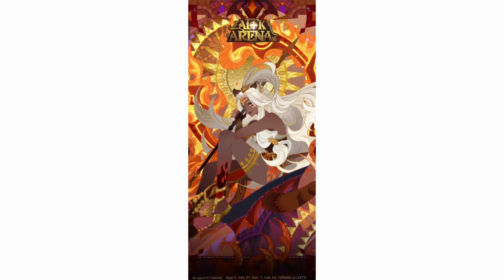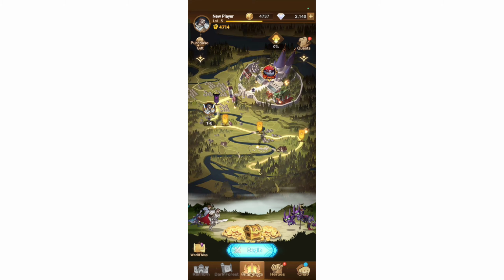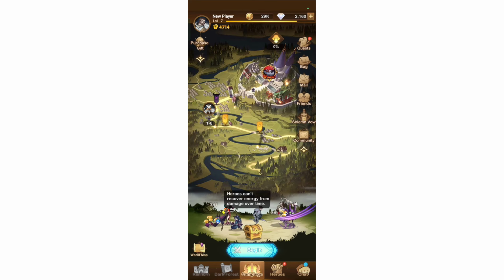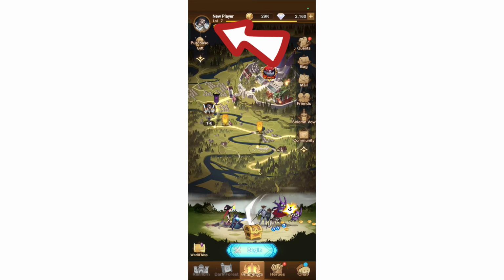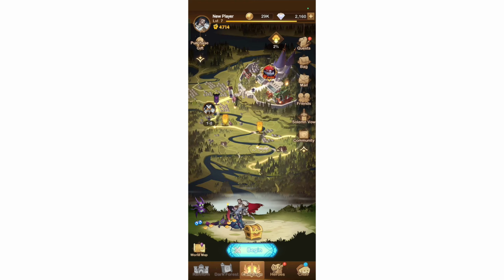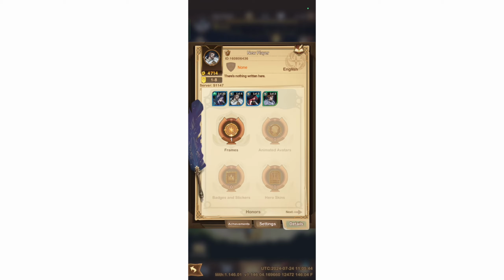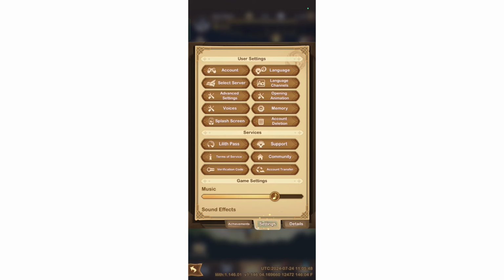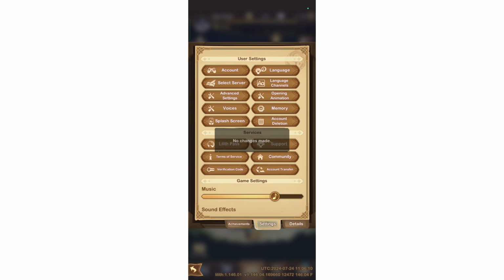How to Change Language in AFK Arena 2024?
Welcome to our video tutorial! In this guide, we’ll show you how to change the language settings in AFK Arena. Whether you’re looking to switch to your preferred language or trying to understand the game better, follow these steps to adjust the language settings